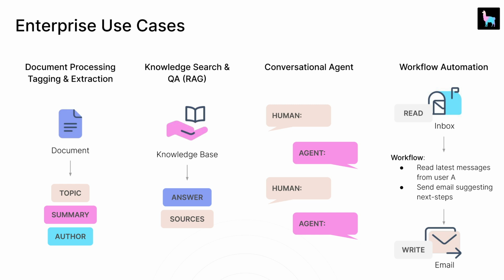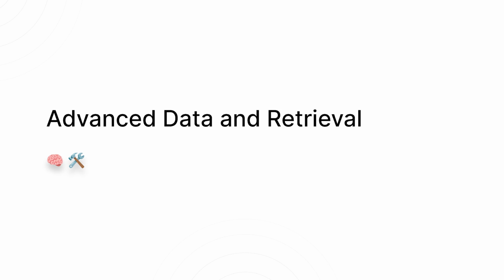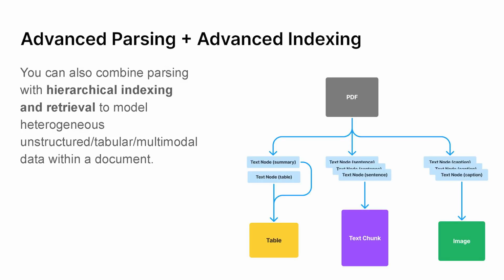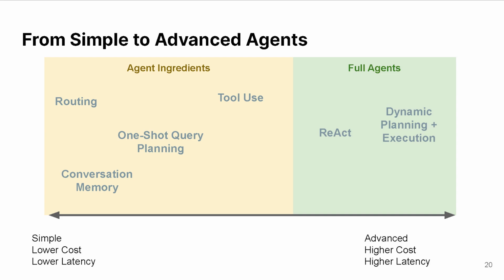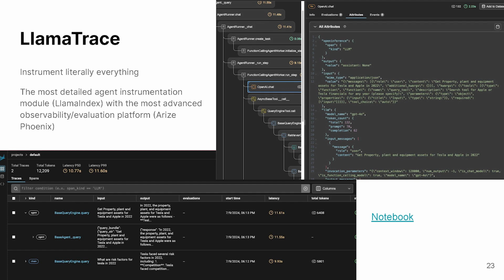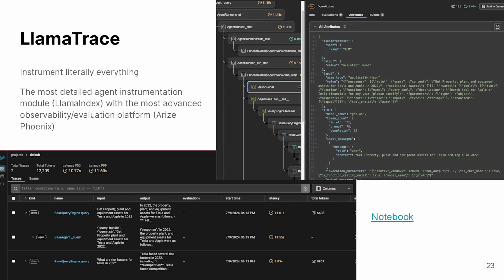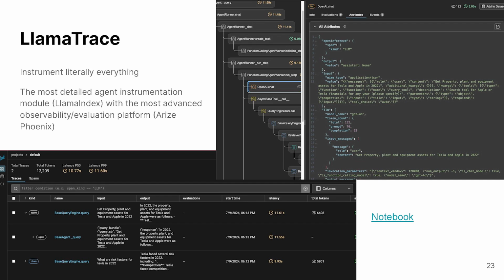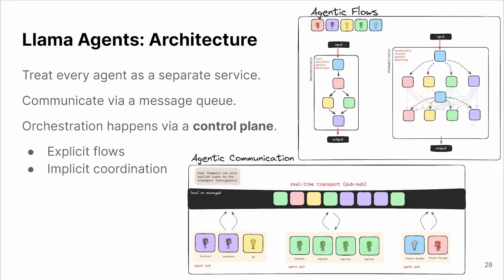How To Build AI Knowledge Assistants with LlamaIndex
LLMs are revolutionizing how users can search for, interact with, and generate new content, leading to a huge wave of developer-led, context-augmented LLM applications. Some recent stacks and toolkits around RAG have emerged, enabling developers to build applications such as chatbots using LLMs on their private data. However, while setting up basic RAG-powered QA is straightforward, solving complex question-answering over large quantities of complex data requires new data, retrieval, and LLM architectures. Jerry Liu, CoFounder and CEO at LlamaIndex, provides an overview of these agentic systems, the opportunities they unlock, how to build them, as well as remaining challenges.

More Details Here: